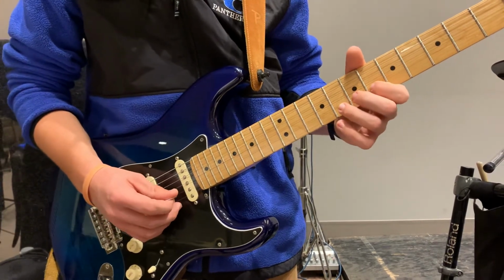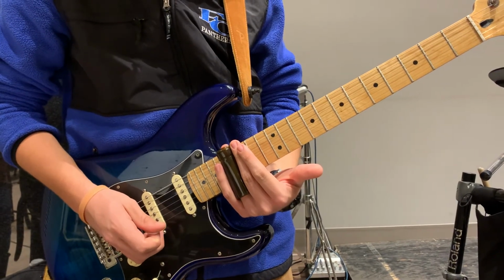We Need A Miracle C1 EG